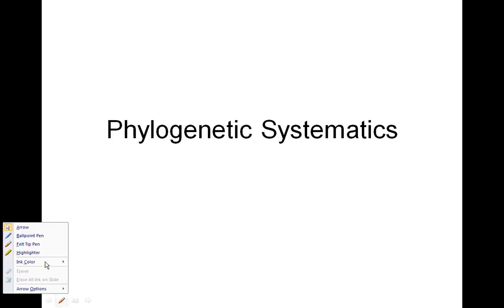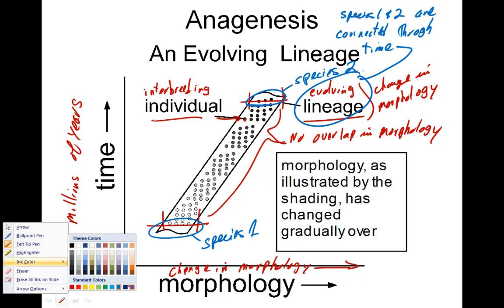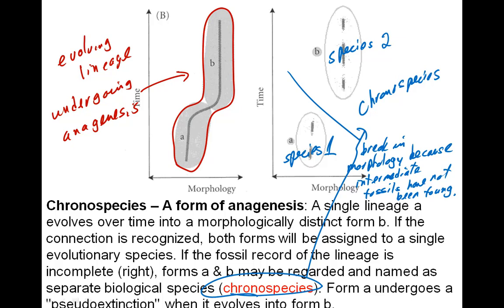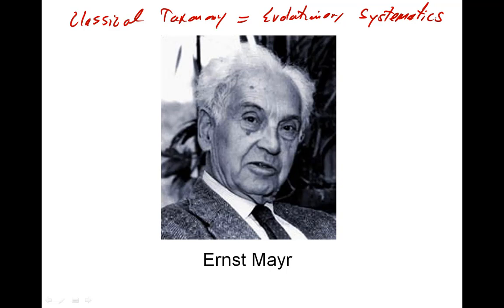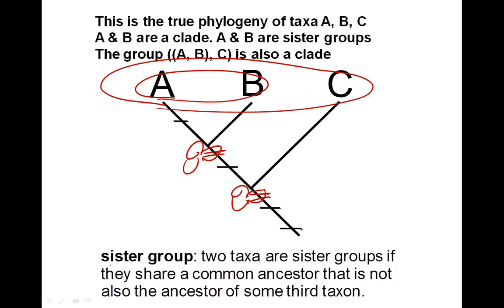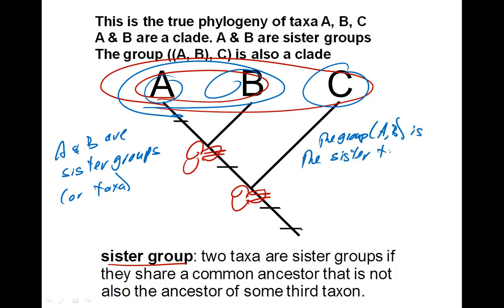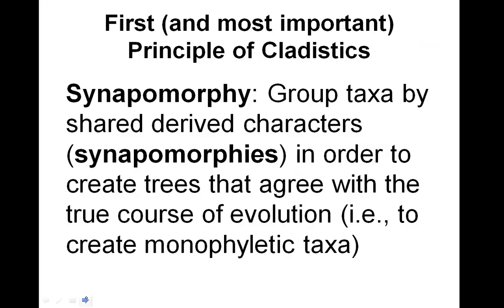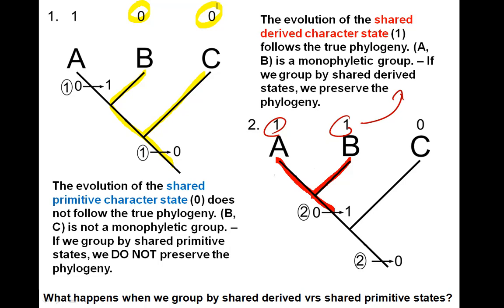Cladistics = Phylogenetic Systematics Part 1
The name of this school of systematics 0:01
Definition of clade 1:35
Anagenesis 2:25
Chronospecies 5:38
Cladogenesis 7:50
Mayr and the origin of the name Cladistics 9:58
The stages of constructing a classification 12:03
God shows us the true phylogeny of a group 13:27
Sister groups 13:53
Coding characters in a Character X Taxon matrix 16:06
Shared derived characters give us accurate information about phylogeny 19:03
The most important principle of Phylogenetic Systematics 31:40
Review of grouping by shared primitive vrs shared derived characters 32:43